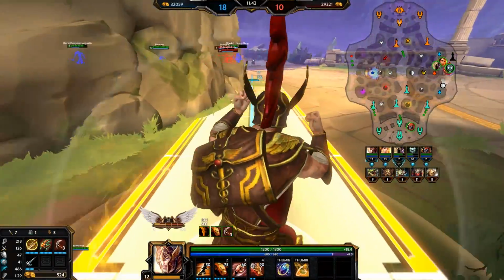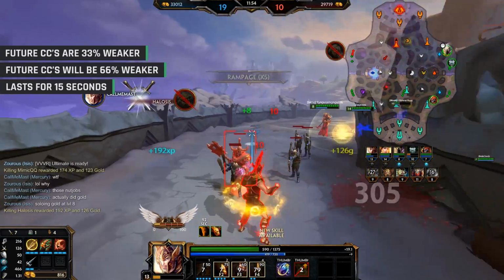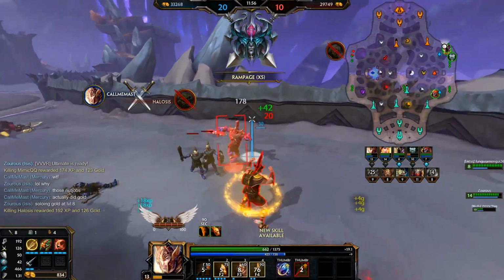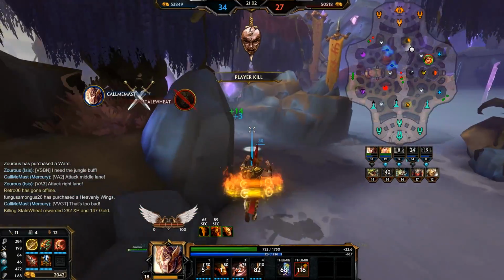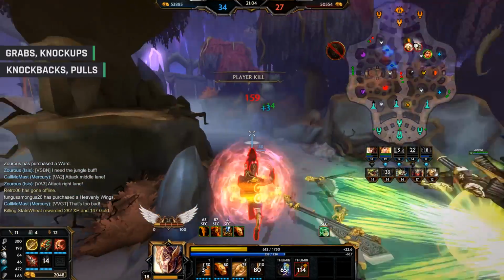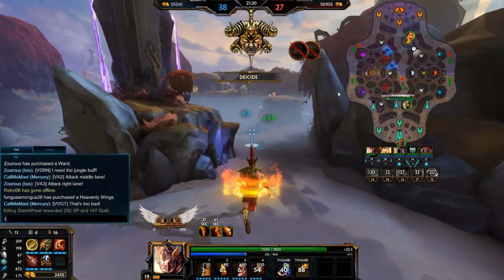Diminishing Returns (How Long CC Really Lasts) - SMITE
An explanation on diminishing returns, a built-in mechanic that helps determine the duration of hard crowd control. Keep in mind that diminishing returns is a separate mechanic from the crowd control reduction stat.

Big thank you to Mookery, one of my Patrons for helping make this video possible.

Game: SMITE by Hi-Rez Studios